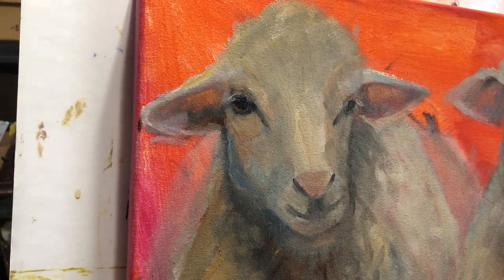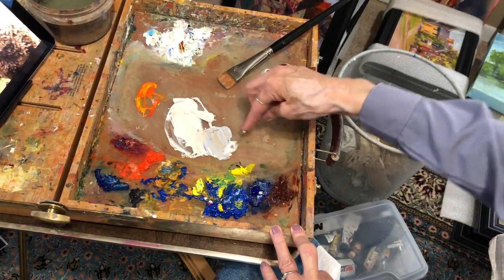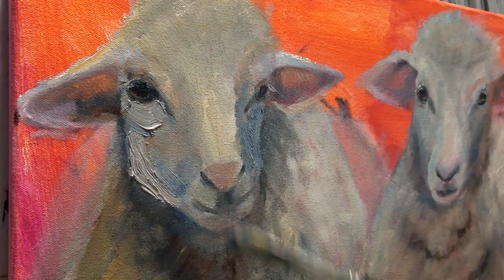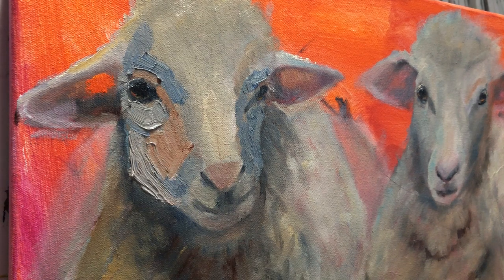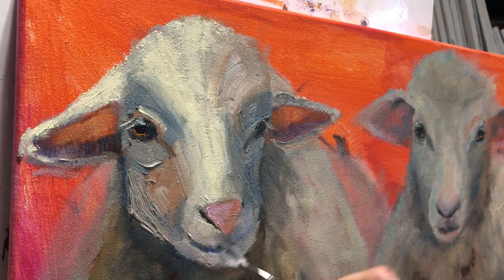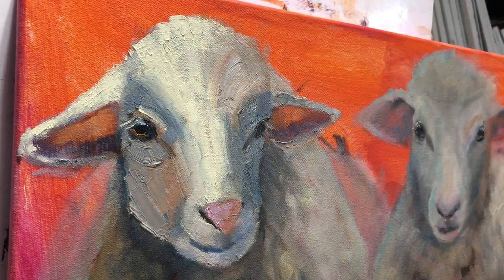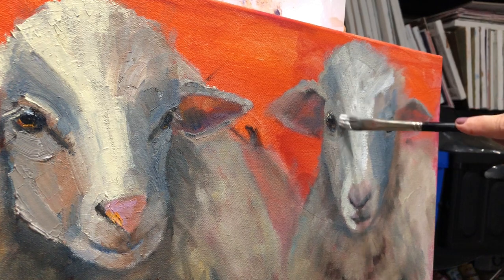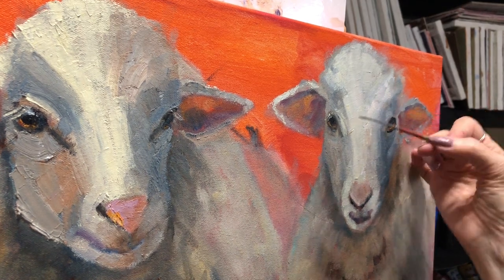Oil Painting, Painting Sheep, heads